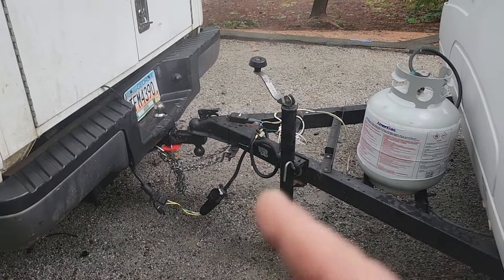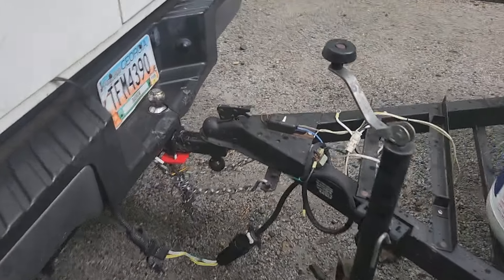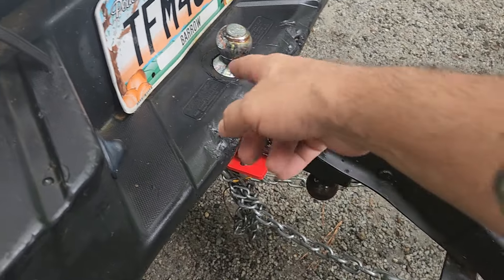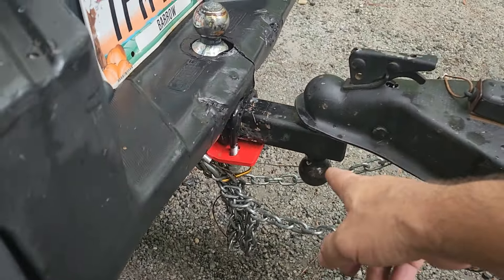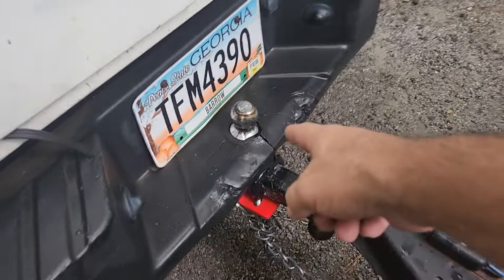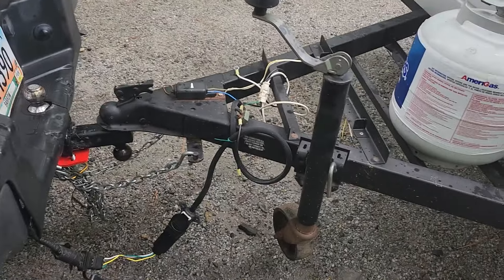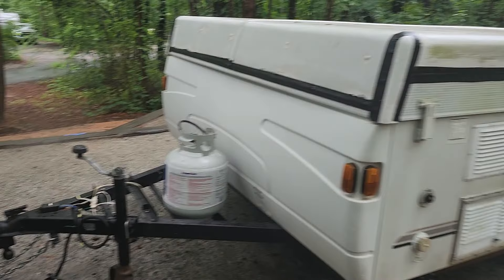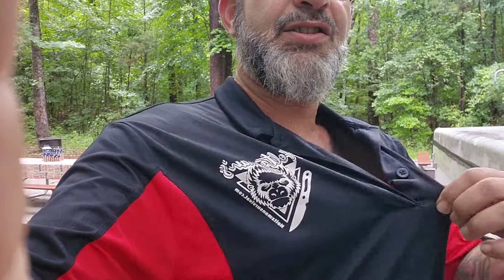Towing Fail - Don't use the bumper ball! Oopsie!